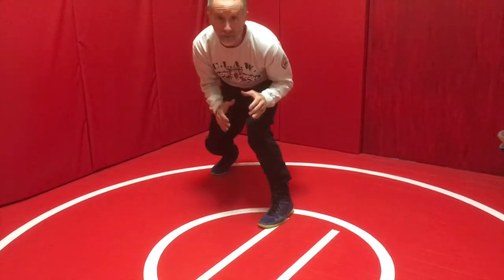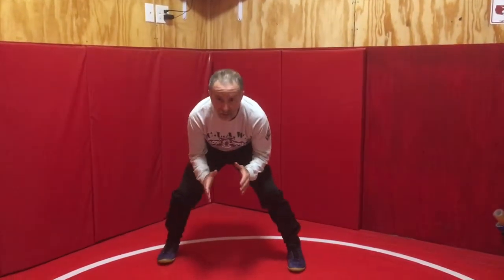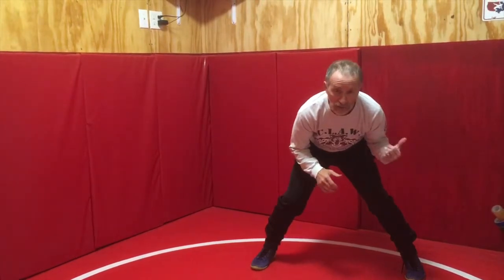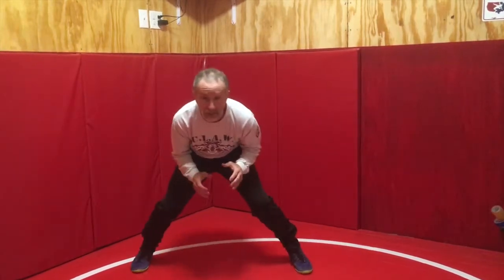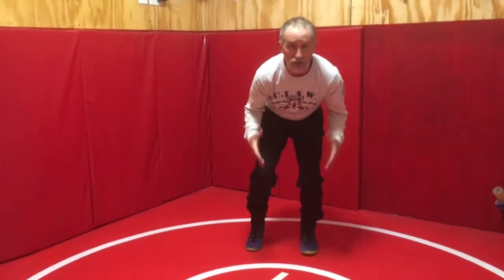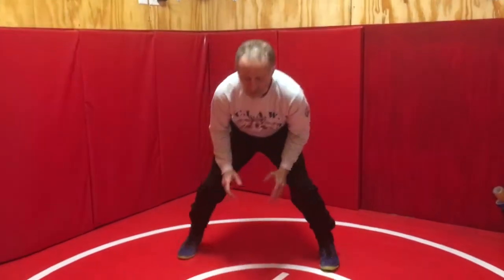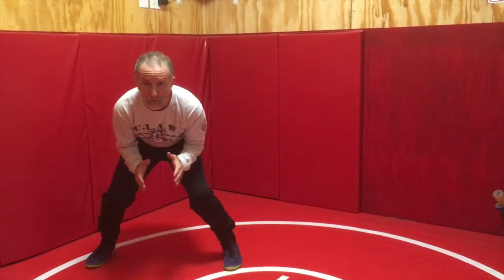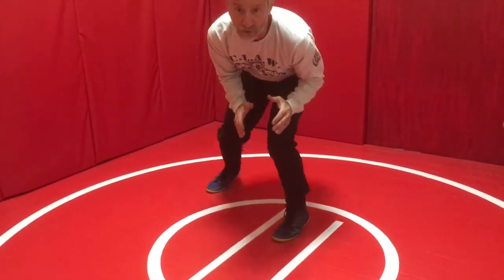CLAW Wrestling Fundamentals: Movement Neutral Position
Welcome
C.L.A.W. creating championship level amateur wrestlers through lecture, demonstration, drills, application sparring, and head to head competition. Athletes' wrestling prowess will be improved, regardless of their current skill level. Coach MacKay ensures that wrestlers are presented with the tools to succeed. Athletes receive the instruction, techniques, and strategies to become more accomplished  in Freestyle, Greco Roman, and Folkstyle wrestling.

Coach MacKay brings his years of experience as a freestyle and greco roman wrestler,  high school folkstyle coach, and his own personal style to the Wildcat Dojo (Roosevelt Wrestling Room) as well as the clinic environment. He introduces wrestlers to the concepts of Attack Wrestling, Flow Wrestling, Freestyle for Folkstyle, peak performance, mental imagery, and much more. Spring/ Summer schedule will be announced soon.